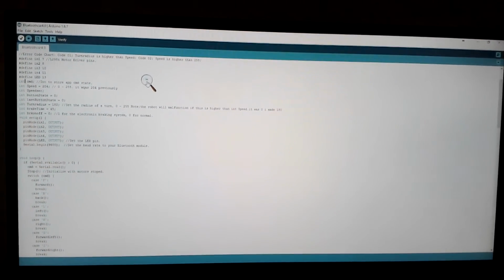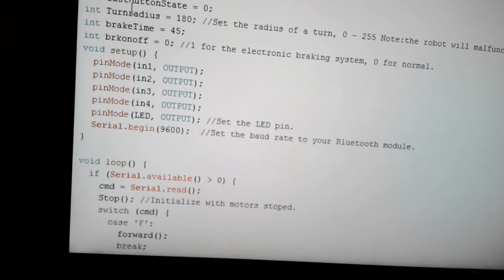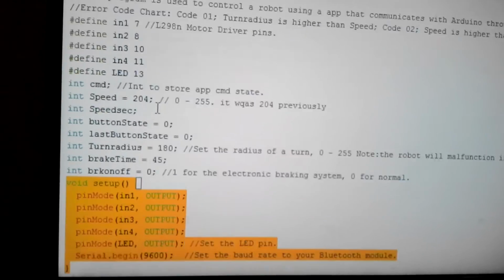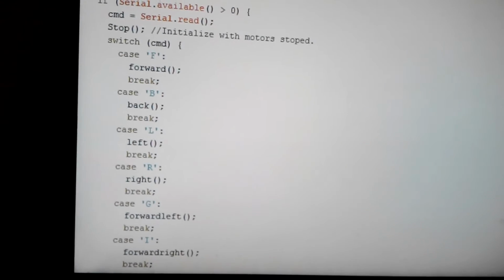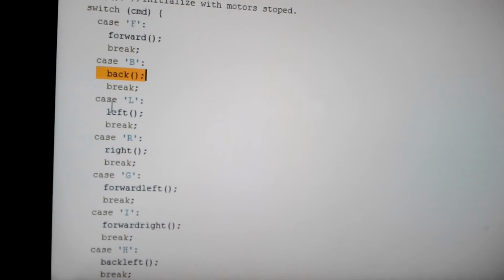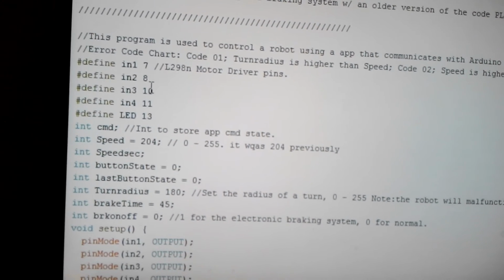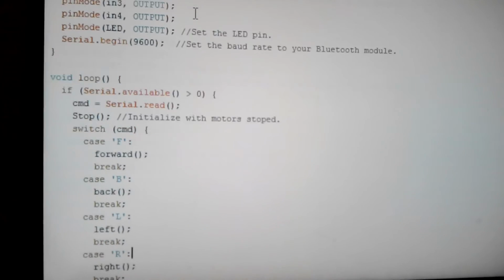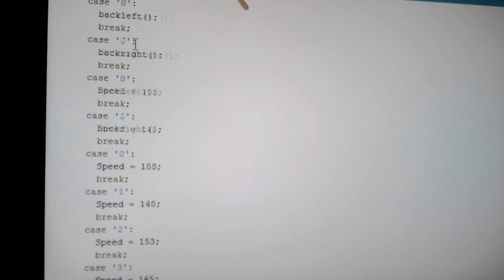2/3: Android controlled Arduino based robotic vehicle